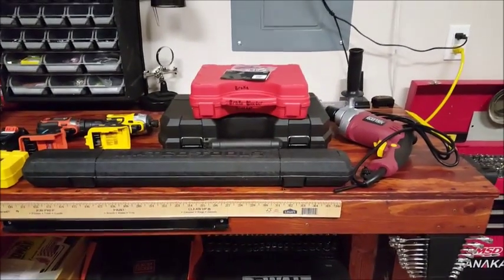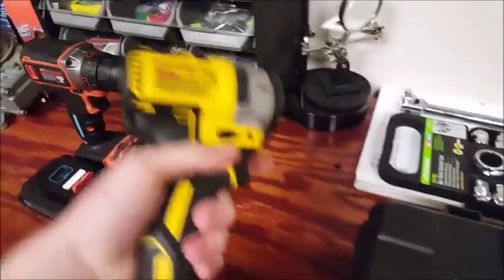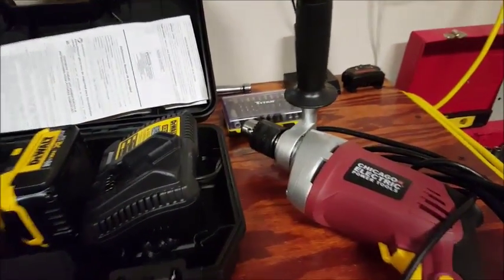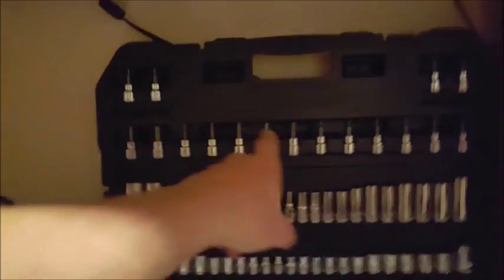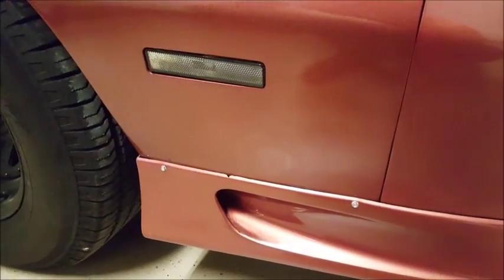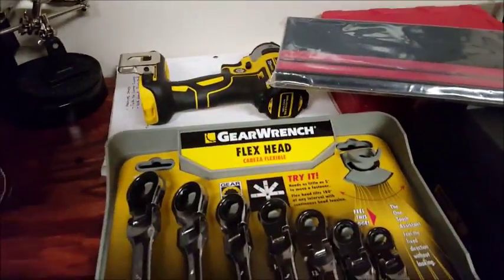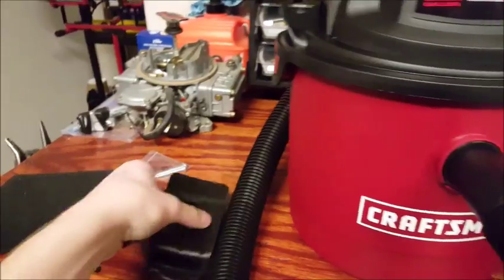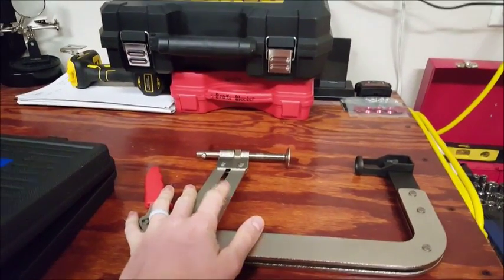TTT Channel New Tools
Here are some of the tools i use and some of the new tools i have recently received.